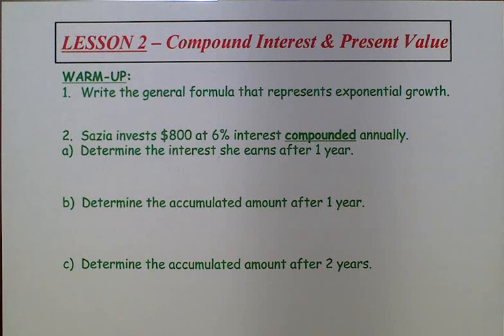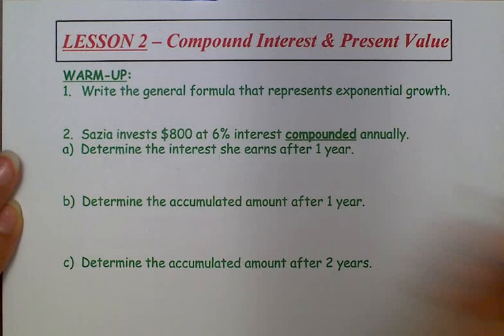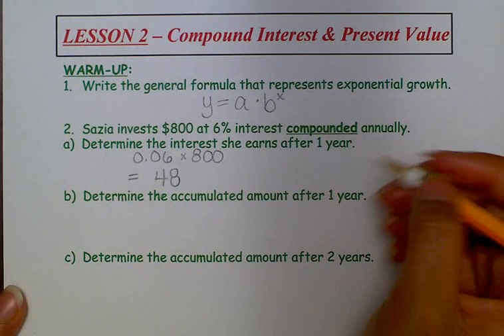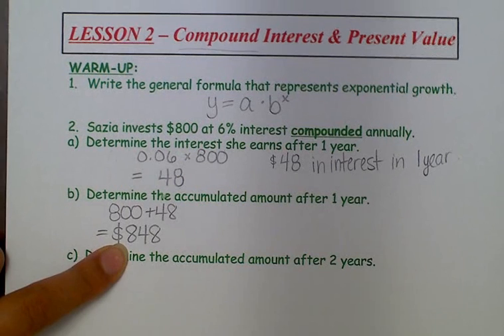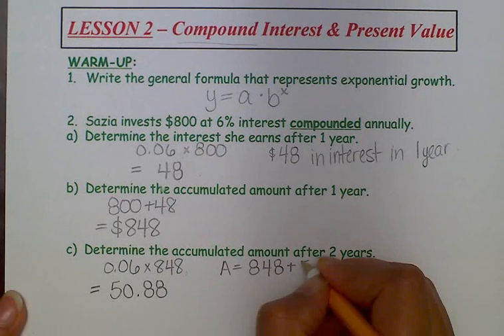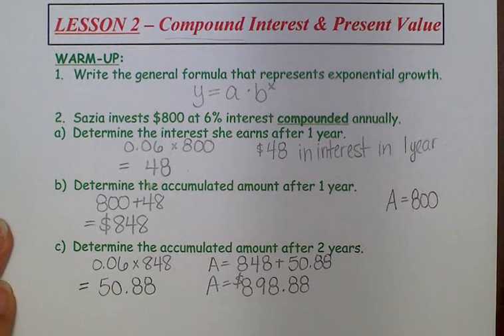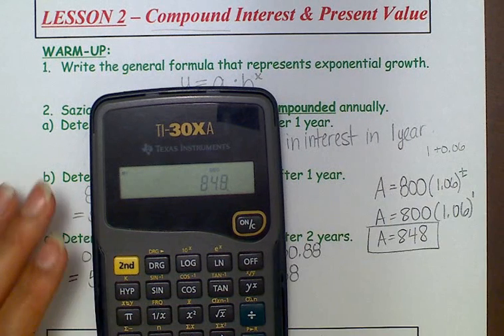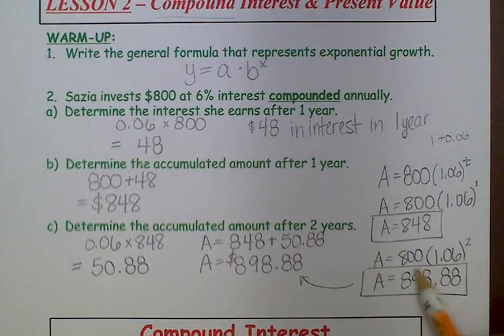L2 - Compound Interest Part 1